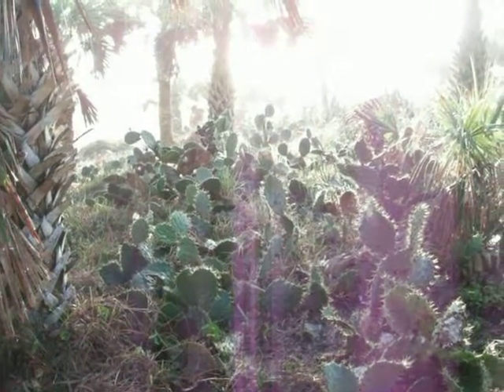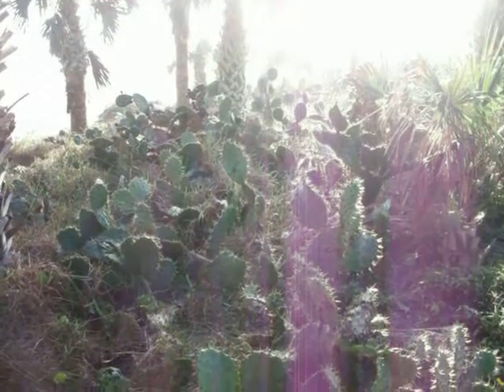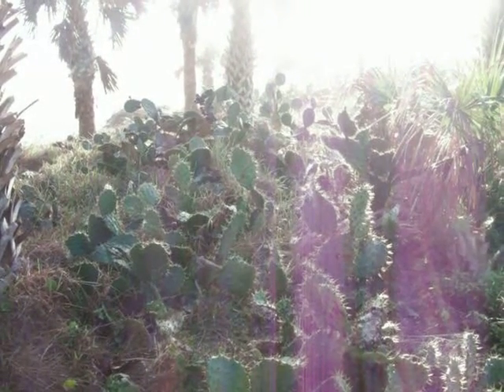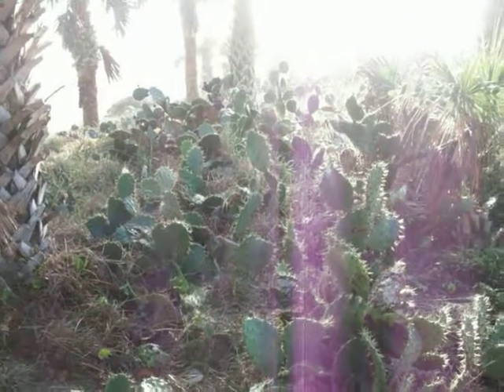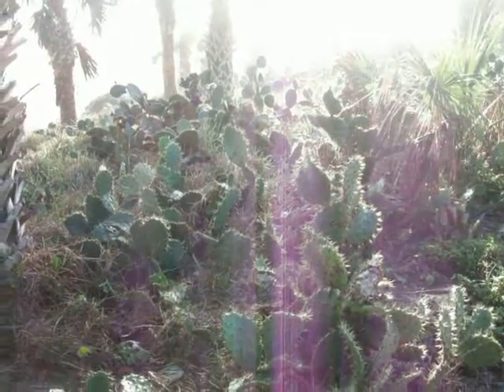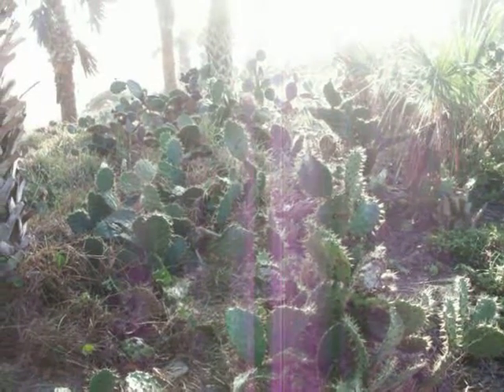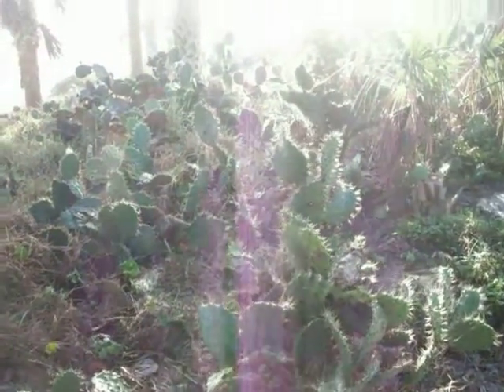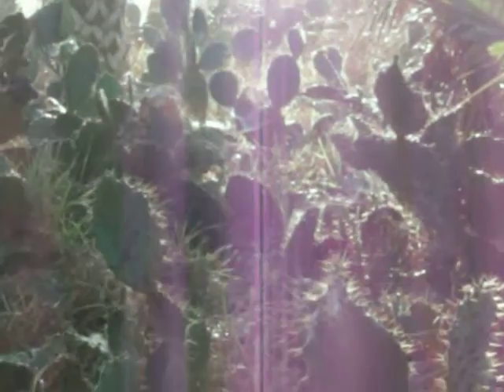Opuntia cactus coastal Georgia and North Florida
This is a short look at a opuntia/palm scrub environment in December along the north Florida coast (zone 9 a/b). Winters along the north Florida coast are very mild and the landscape is mostly broadleaved evergreen. The palms are Palmetto while the cactus is the Opuntia (possibly opuntia stricta or erect prickly pear).

Many areas along the lower East Coast are a palm scrub environment. The combined effects of the strong low-latitude sun, fast draining sandy soils, and hot temperatures create the conditions for the palm and cactus scrub to quickly spread fast.

There are several opuntia that are endemic from the East Coast to the West Indies. These are opuntia (possibly stricta) and  Sabal Palmetto.

Opuntia makes an excellent landscape plant in beach and coastal scrub areas of the East Coast. They grew with little issue in sandy and fast draining soils and can stand up to the intense sun arid environment of East Coast beaches. Opuntia produces flowers in early summer, and come in many different sizes from pads that are only 3 inches wide. to 4 feet wide.